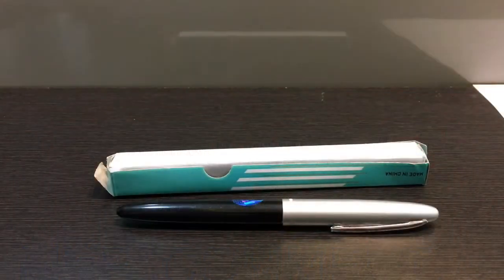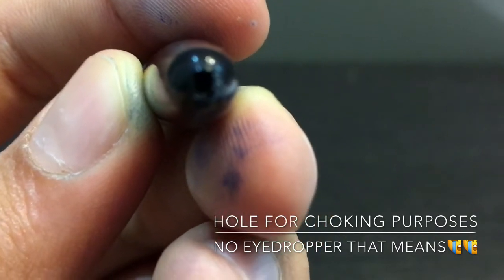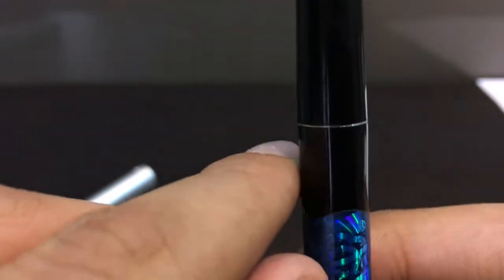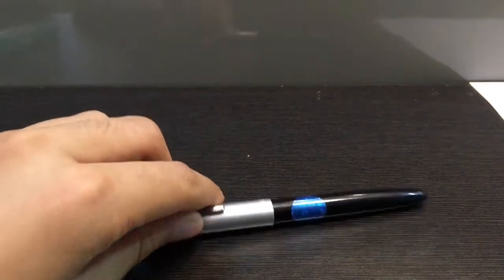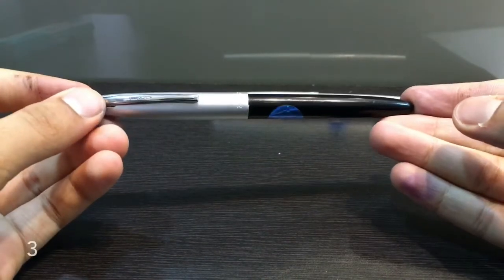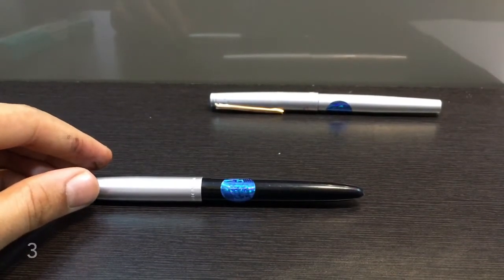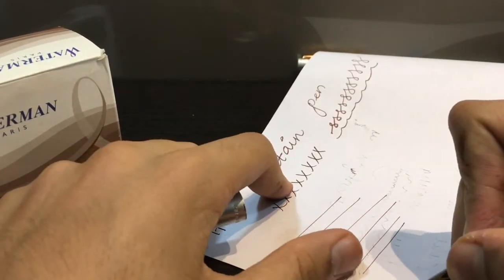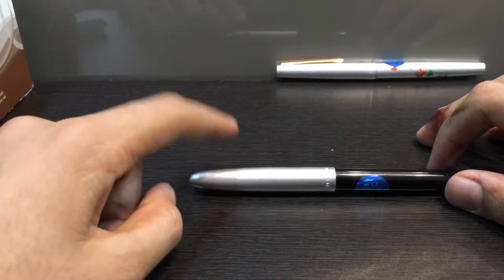Hero 329 Doctor Fountain Pen Review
A classic economical fountain pen by hero. Very old into the hobby and very popular. One of the flagship fountain Pen of 1990's. A pen with hooded nib with the old squeeze converter, but still is awesome. A great pen in all with fantastic writing experience. Comes with different colours and some nib options.  Comes with a metal and a plastic poly carbonate body.
Accepts: Hero standard squeeze converter.

My kit
Ipad pro 9.7

Lights

Thanks,
Fountain Pen Guy